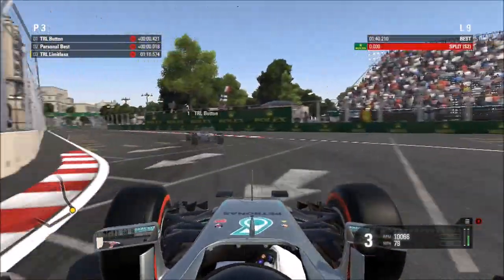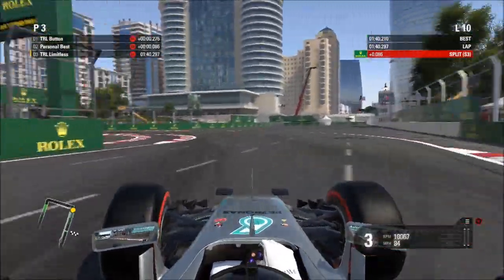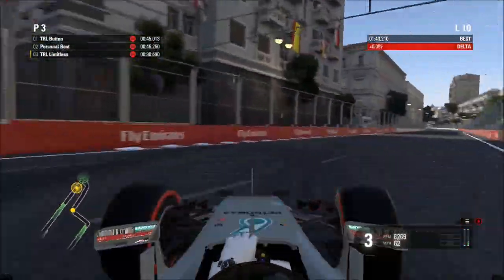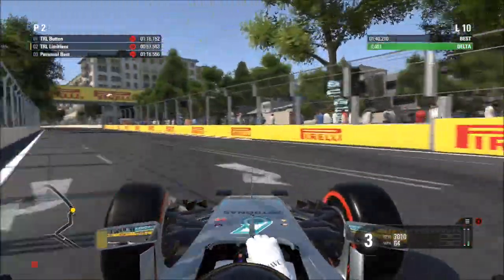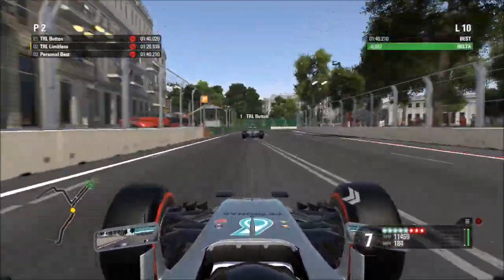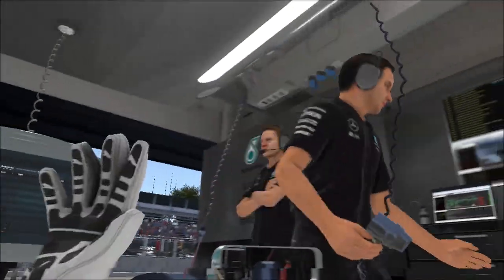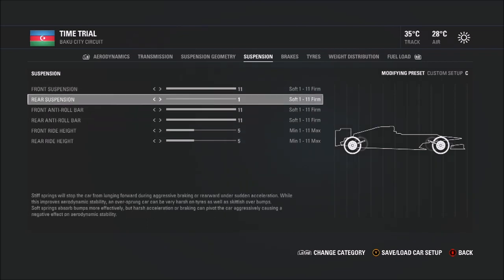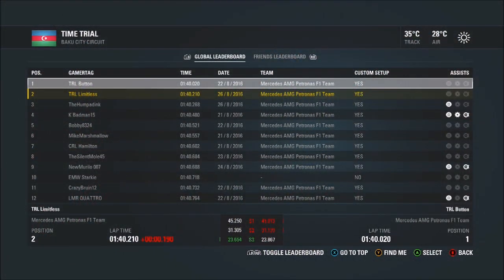F1 2016 Baku Hotlap + Setup (1:40.210)